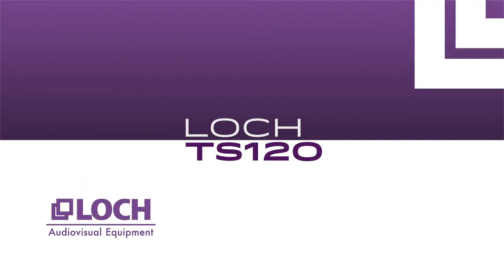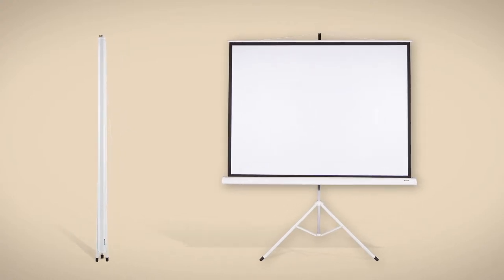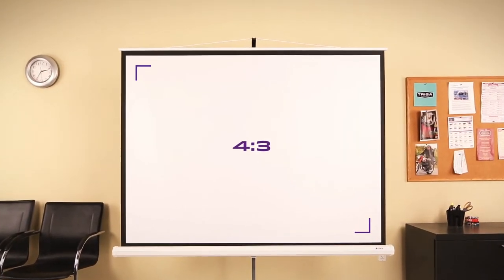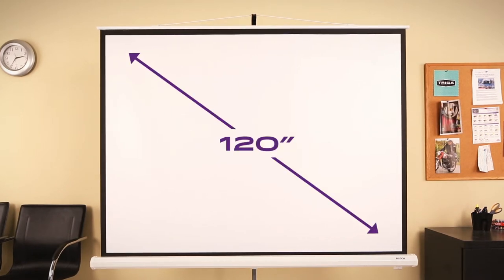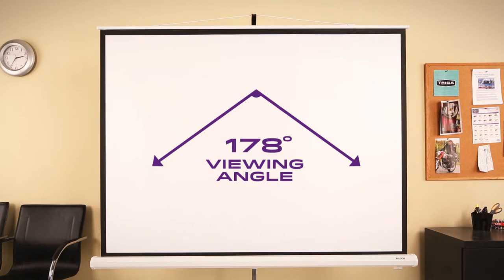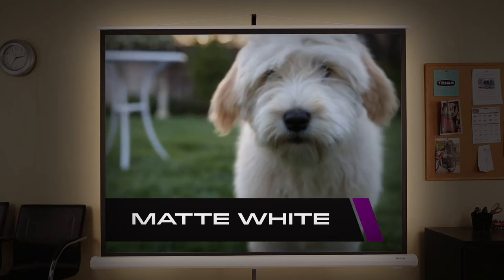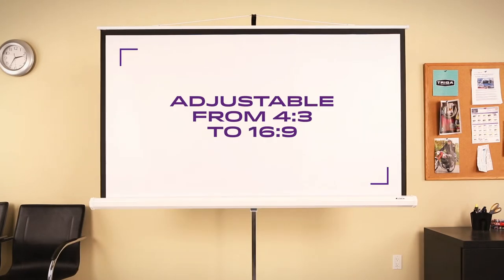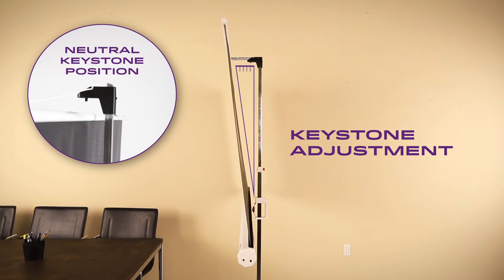LOCH 120" Tripod Projector Screen